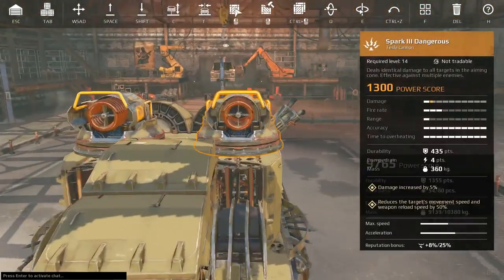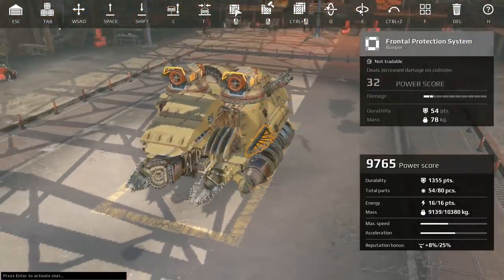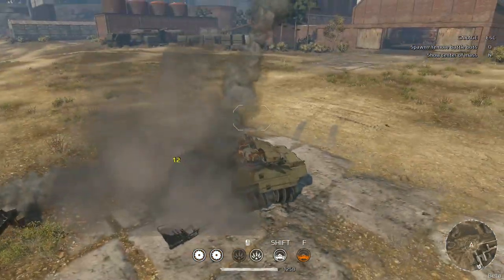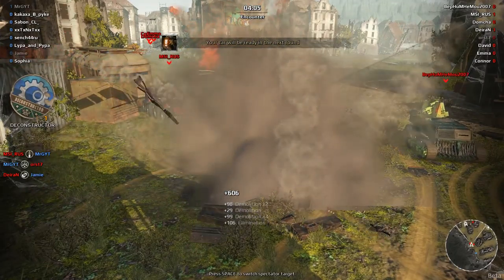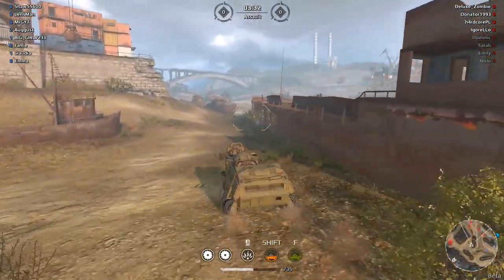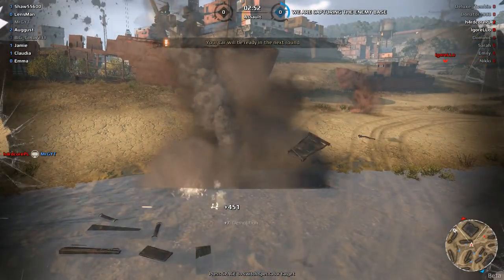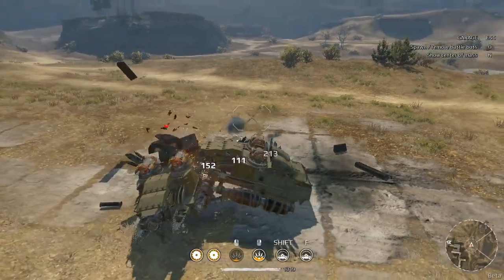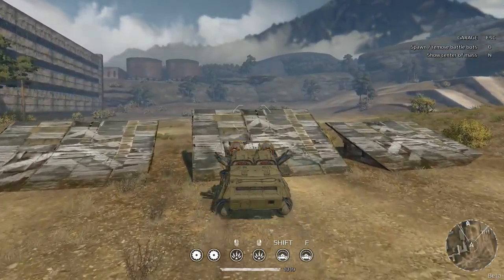Crossout -- The Spark Beetle With 2x Cooled Aegis Shields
In this episode of Mr. G Plays we try fuze ourselves too Aegis primes which give us 20% faster cool down and we combine those with 2 sparks and make ourselves a Cerberus melee troll build.

The Spark Beetle Build:

Cerberus Cab
Hot Red Engine
Apollo Gen
2x Spark
2x Borers
2x Meat Grinders